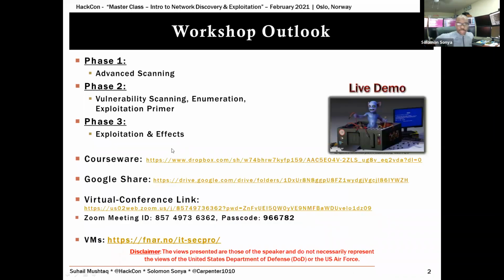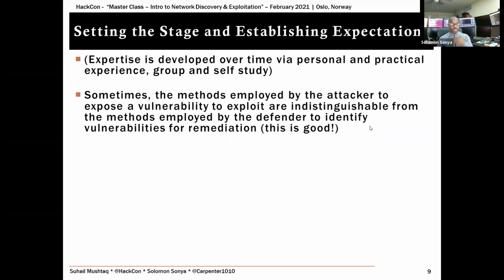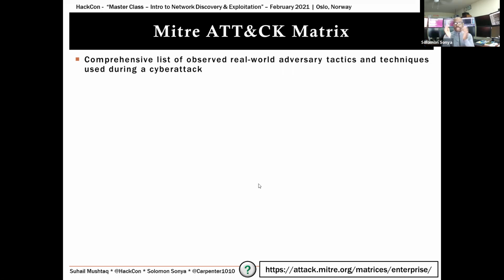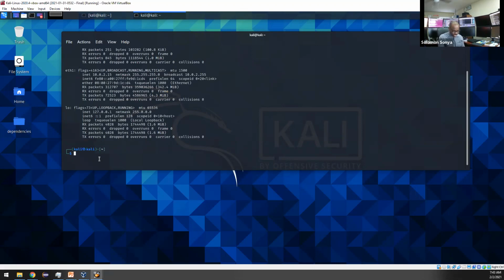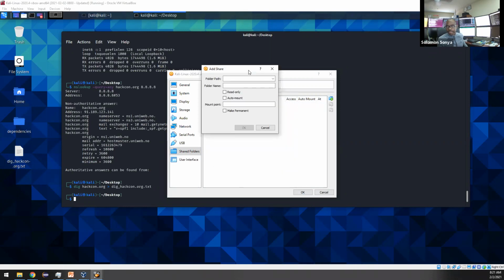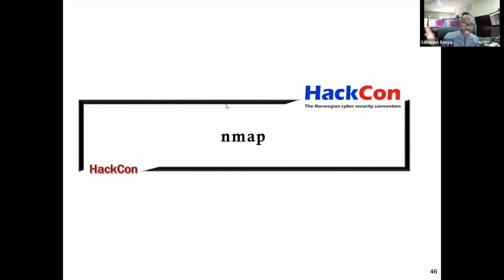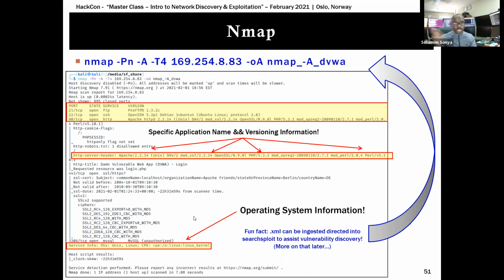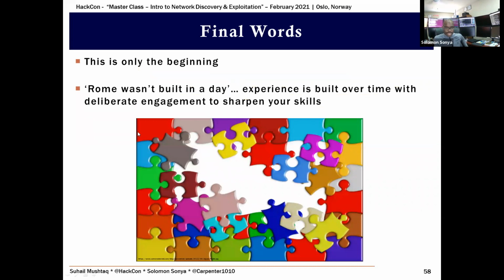05 - Grunnkurs i operativ sikkerhet - Del 1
The basic of Recon,Scanning/vulnerability assessment/exploit selection,  Penetration, Privilege escalation, Covering track.

Solomon Sonya